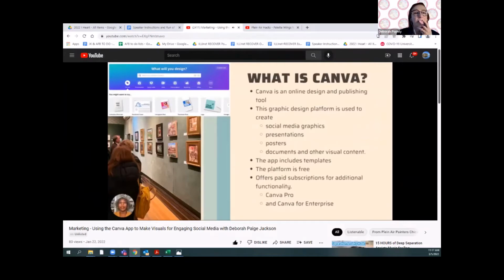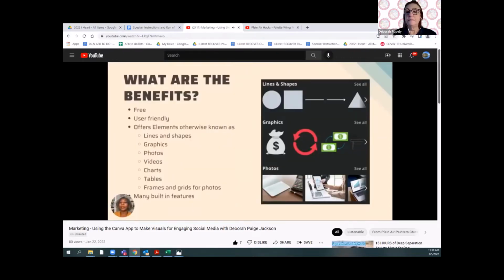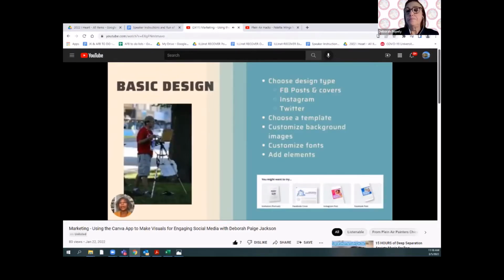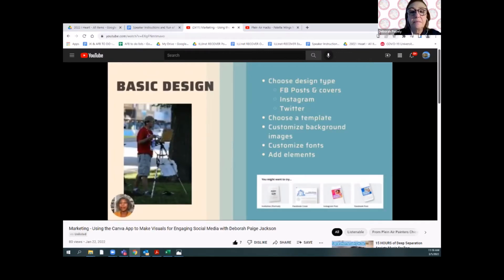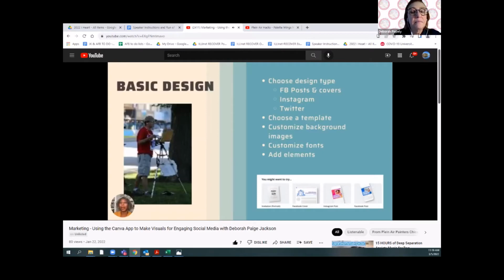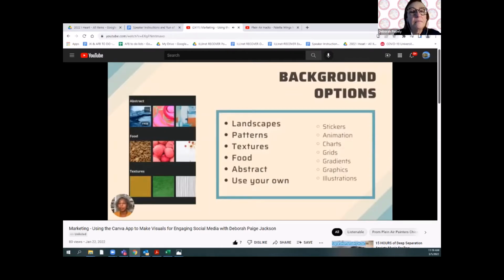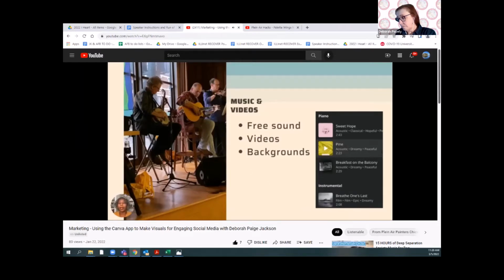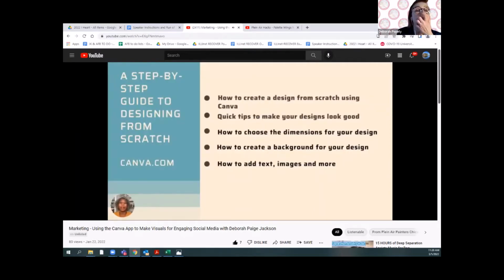Your Hacks and Path Forward with Deborah Paige Jackson and Sue Whitney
What have you put into place that make plein air painting just a little easier? Whether it’s part of your painting, clean up, or marketing processes, here’s your opportunity to share the things that work for you to make plein air painting work for you.